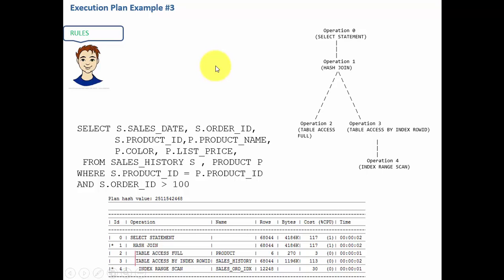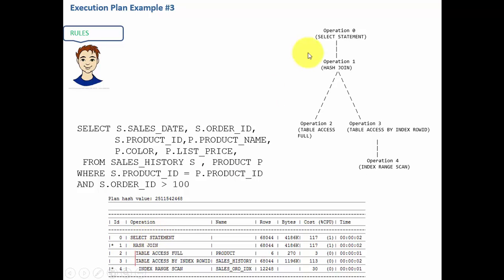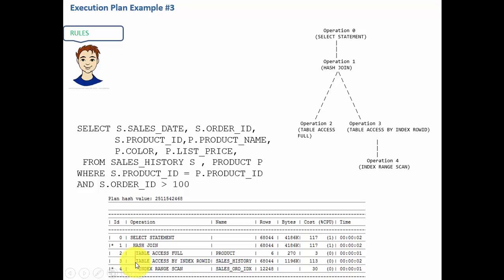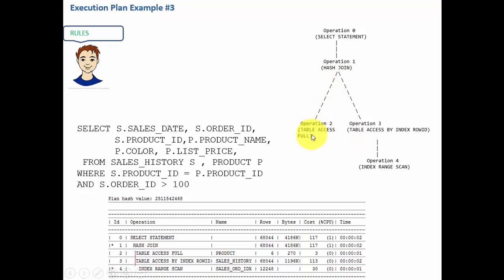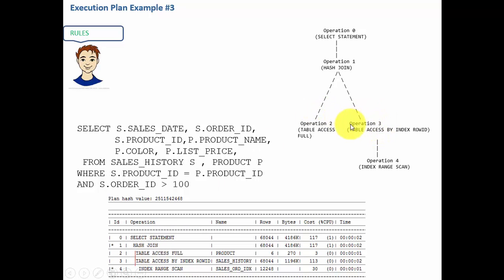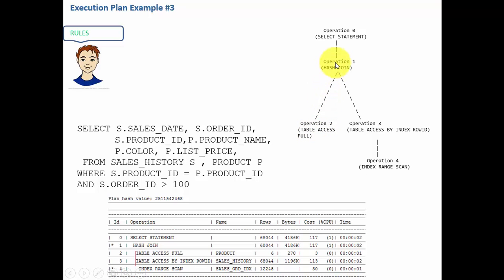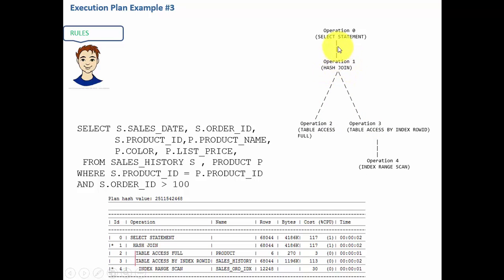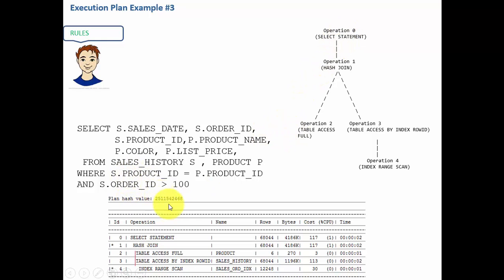Execution Plan Example 3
Get the complete course on SQL Tuning(Regular price $199) for only $10